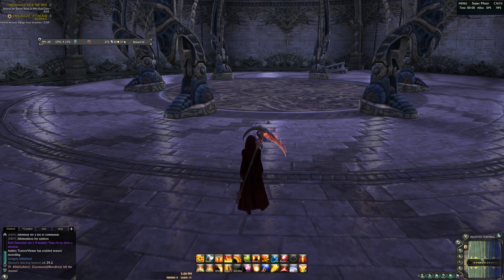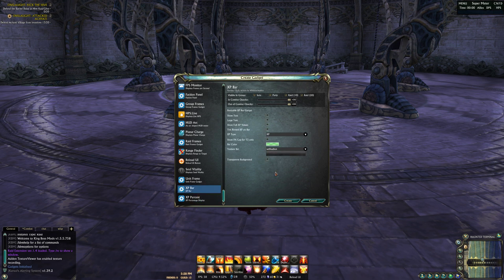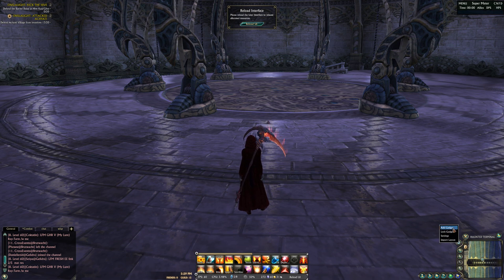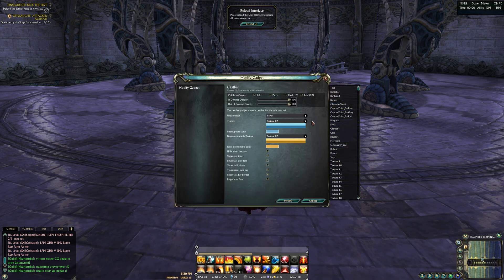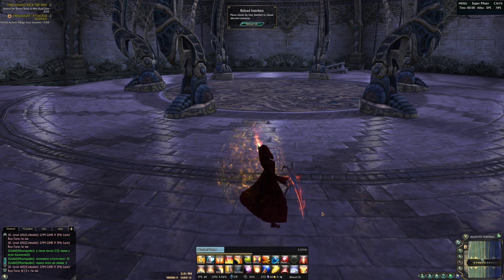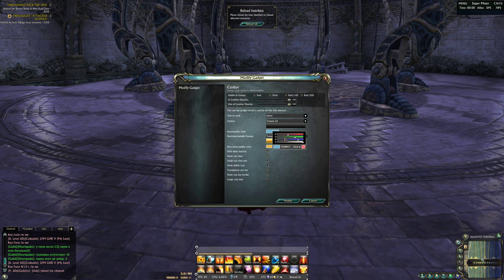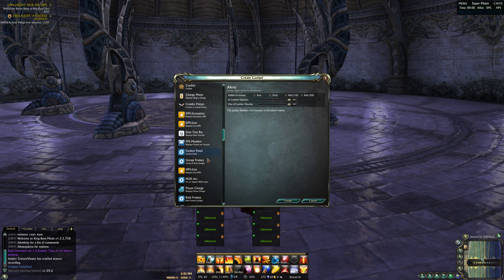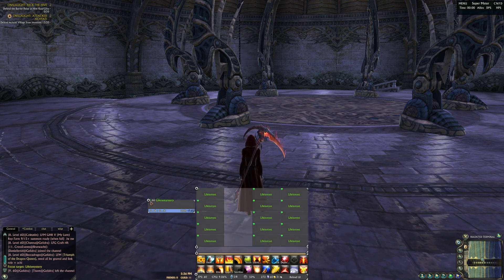Part 2. Addon Gadgets setup ( Heal_profile )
Part 2. In this video I show you, how to configurate addon Gadgets with example of my heal profile.

English language foreign for me, but i did my best.
To speak it is harder then write or read.
Don't judge me too hard.

Text:
Hello everyone,  in this video I show you, how to configurate addon Gadgets.
First of all we need to add data text bar.
Here we add experience bar. And  i am choose PA experience. If you want to see amount of experience over the bar, you need to turn on show text option. But i don't use it. I like to make transparent background. Now we will add cast bar. You can change texture of the cast bar, by choosing any of them with your mouse cursor. Also you can switch them with up or down button on your keyboard. Usually i use texture number 25. Also we can change color of the cast bar.
Our next move will be the raid frames. Choose any template. I am activating debug mod, so i can configurate proper size. By default HoTs and DeBuffs showing up on frames, but you can turn them off. To do this you need to untick show HoTs or show DeBuff or both on them. If you want to see how will other template look like, just copy your raid frame with copy gadget option and choose another template.
Now we will add unit frames. Choose template you like. Now we will configurate size of the frame. We don't need to add new unit frame and configurate it size each time, we can just copy frame that we already did with copy gadget option. We can enable cast bar to each frame or make separate cast bar. If you delete some elements, you need to reload UI after that. We also copy frame for the focus and pet. Now we add range finder. Turn off all unnecessary options: title, target name, background. You can change color if you like. Usually i do it, and don't forget to tick change font color. Copy range finder and place it over the focus. Don't forget change unit to track to focus. Now we add target of target frame. I choose simple template, that have nothing else, Because I need only to see boss target. We copy it same way as focus.

In the next video i show you how to add and configurate buffs and debuffs at frames.